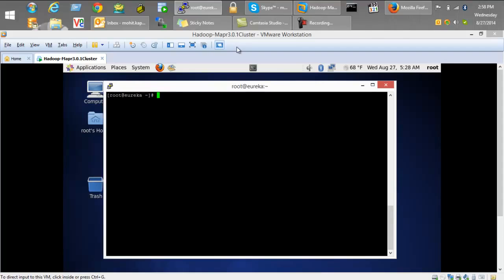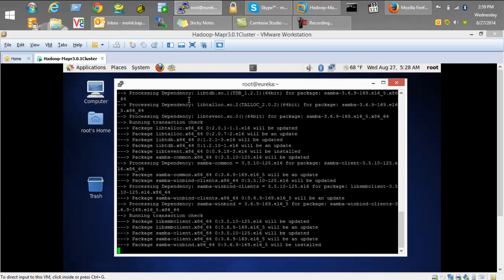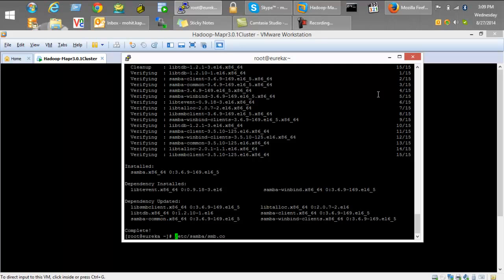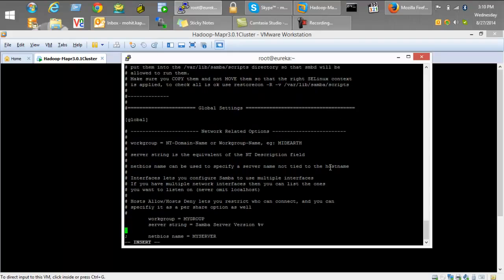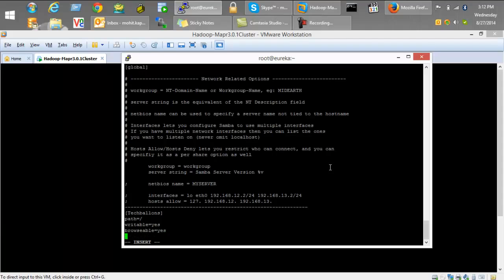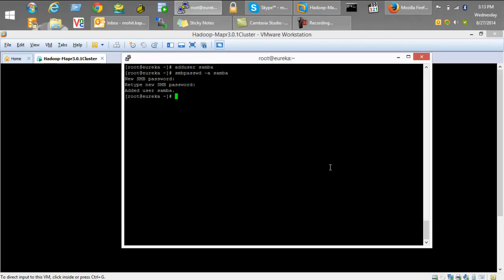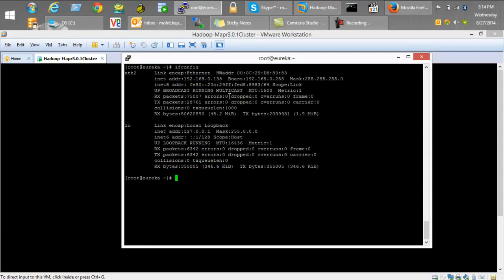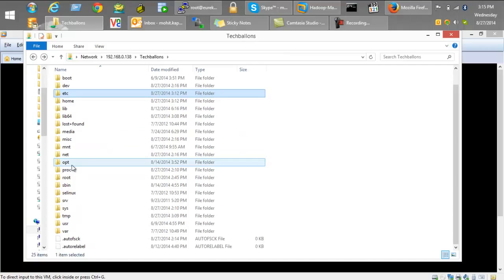Access Linux files from Windows (Samba)